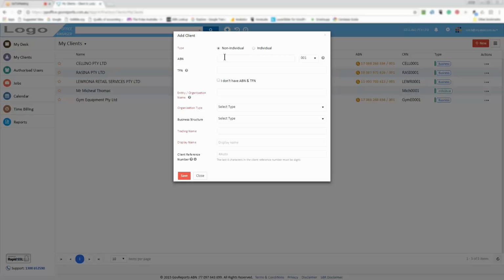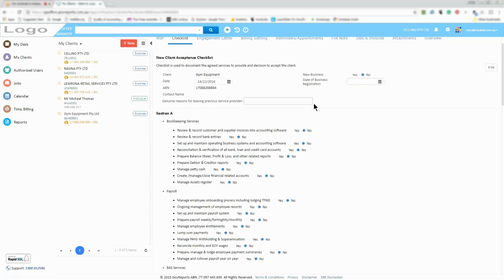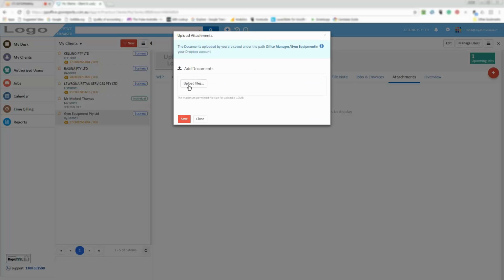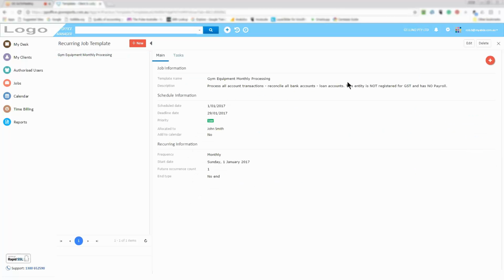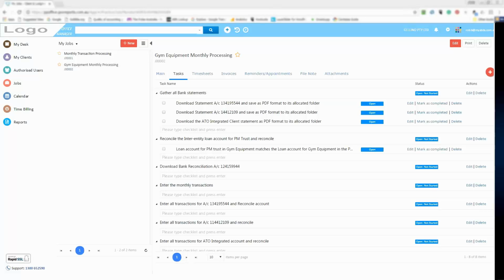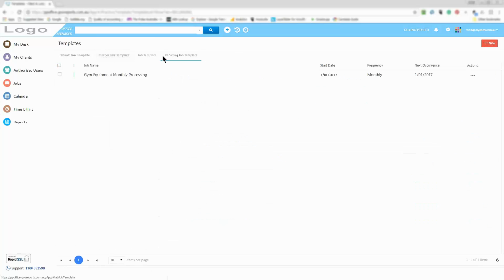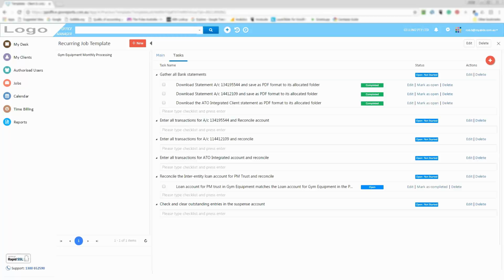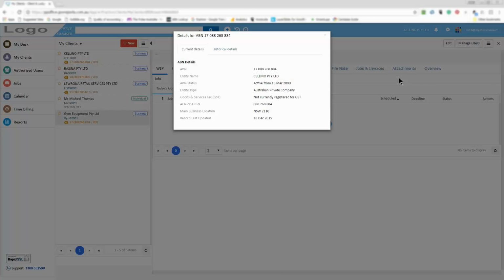Getting Started with Office Practice Manager (Webniar)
What this webinar recording to learn about Office Practice Manager and how it can help your practice to become more time & cost efficient.